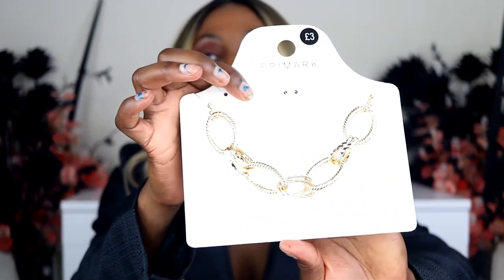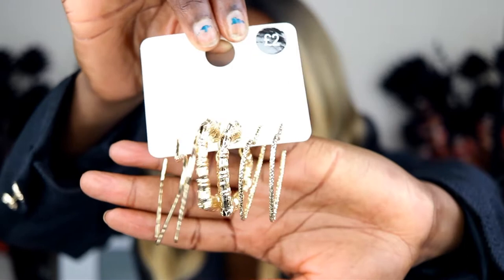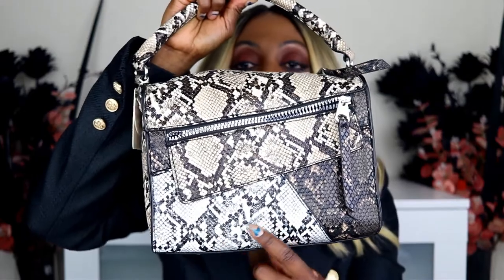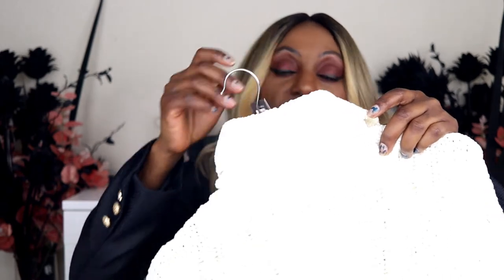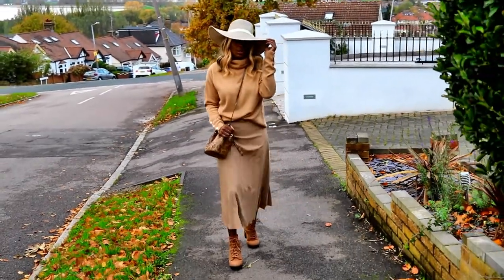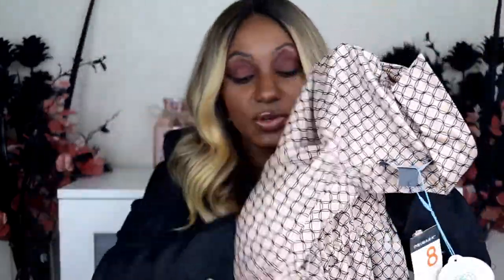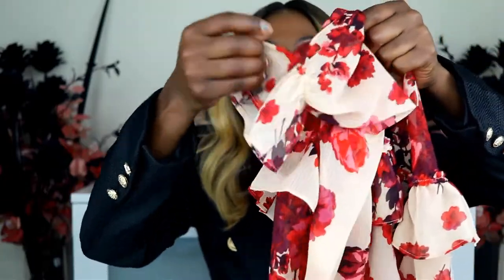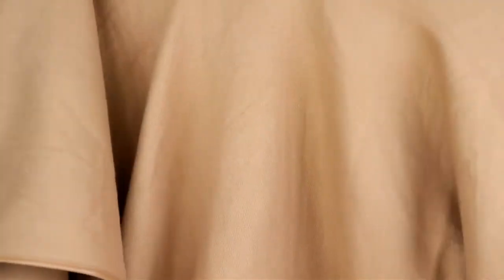Huge Primark Try On Haul | 40 plus Affordable fashion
*Get a £5 voucher (and I Too) when you spend £50 or above

*GRAZE Natural Healthy Snacks

* Makeup Forever ultra hd  520R
* Bobbi Brown skin long wear weightless  no7 almond
* Dior back stage face & body no 6w
* Huda Beauty faux filter 510R/500
* L'Oreal Paris Infallible 24hr Fresh Wear 365 Deep Golden
* Lancome Teint Idole Ultra shade 10

Any opinions expressed are honest and mine alone based on my experience of products mentioned.  I encourage you to please do your own research before making a purchase.  I understand that yours and my views may differ  and that your experience in using said products may vary.